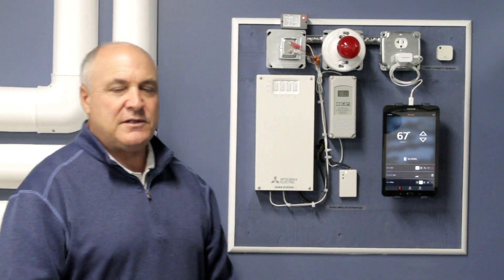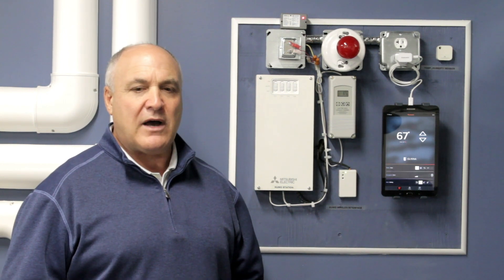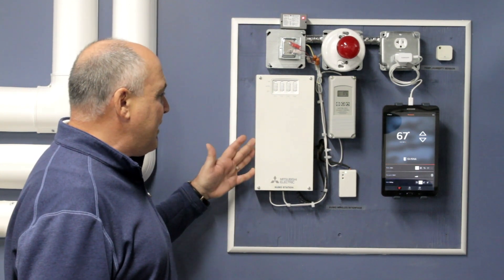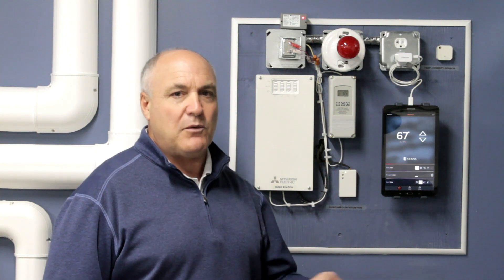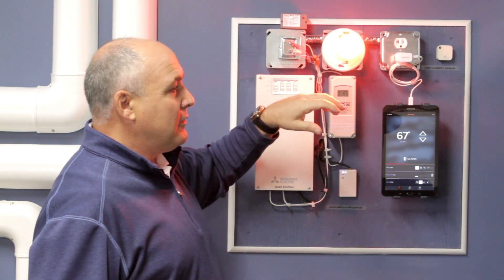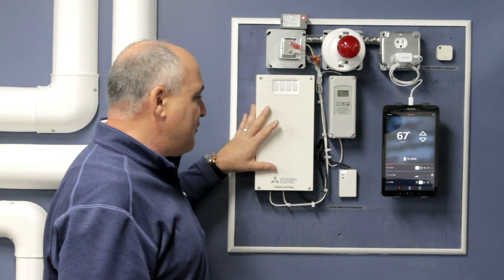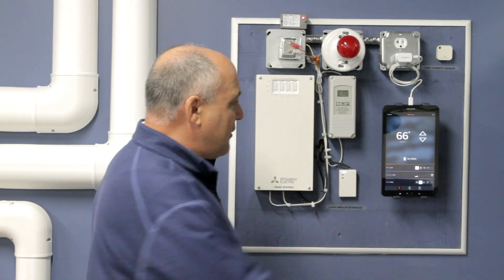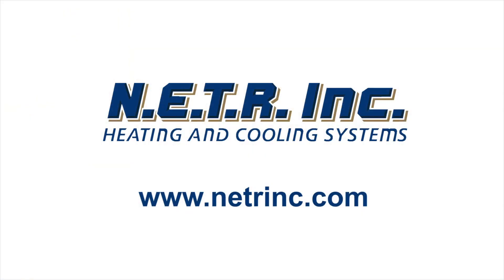Introducing the Mitsubishi Kumo Cloud Station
Mike Cappuccio of NETR, Inc. -- discussed the Mitsubishi Kumo Cloud Station, and explains its use in switching between your ductless heating system and your traditional heating system, in order to use the most efficient system for a given outside air temperature.